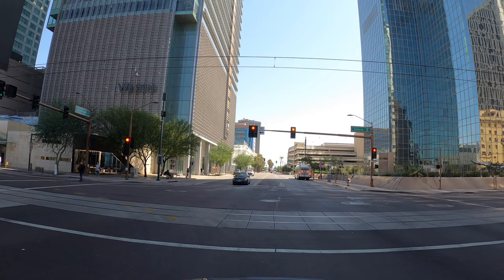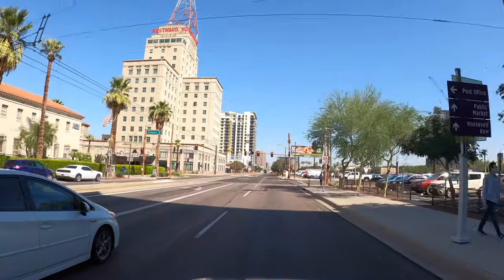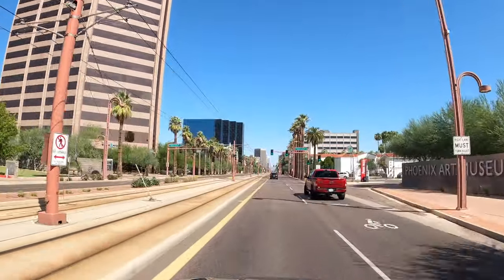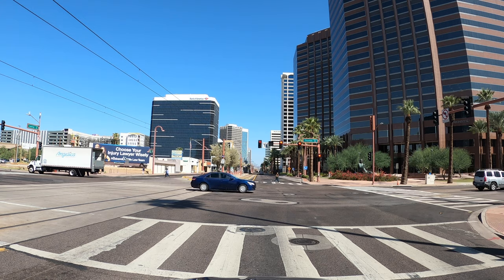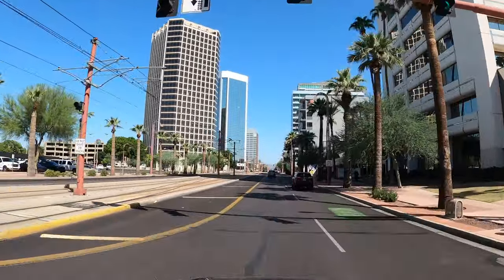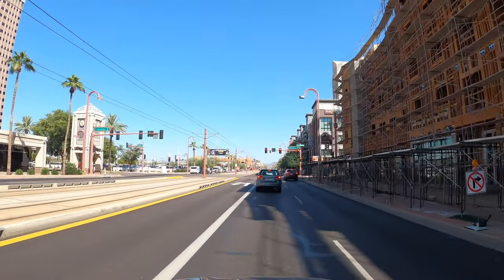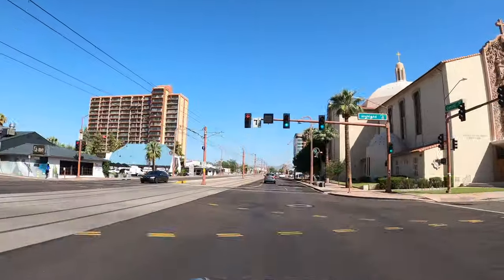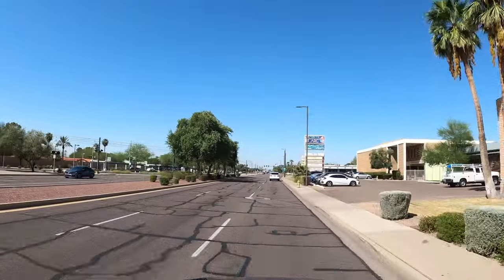Driving in Downtown Phoenix 4K - Central Ave- Mid Town Up-Town Sept 2021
Real-time drive through Downtown, Midtown and Up-Town Phoenix Arizona on Central avenue near Arizona State University Campus Downtown, up tp Camelback Road. Let's talk and tour the the 6th Largest metropolitan area in the country, wind through the heart of the city,  Arizona State University Downtown Campus.

Phoenix area Travel Videos-

CAMERAS and OTHER GEAR:
Main camera: iPhone 8
Action camera: GoPro Hero 8 Black
Additional action camera: GoPro Hero

More on Phoenix

Phoenix (/ˈfiːnɪks/) (Navajo: Hoozdo; Spanish: Fénix or Fínix) is the capital and most-populous city in Arizona, with 1,680,992 people (as of 2019). It is also the fifth-most populous city in the United States and the largest state capital by population,[5] and the only state capital with a population of more than one million residents.[6][7]

Phoenix is the anchor of the Phoenix metropolitan area, also known as the Valley of the Sun, which in turn is part of the Salt River Valley. The metropolitan area is the 11th largest by population in the United States, with approximately 4.73 million people as of 2017.[8] Phoenix is the seat of Maricopa County and the largest city in the state at 517.9 square miles (1,341 km2), more than twice the size of Tucson and one of the largest cities in the United States.[9]

Phoenix was settled in 1867 as an agricultural community near the confluence of the Salt and Gila Rivers and was incorporated as a city in 1881. It became the capital of Arizona Territory in 1889.[10] It is in the northeastern reaches of the Sonoran Desert and has a hot desert climate.[11][12] Despite this, its canal system led to a thriving farming community with the original settler's crops remaining important parts of the Phoenix economy for decades, such as alfalfa, cotton, citrus, and hay.[13][14] Cotton, cattle, citrus, climate, and copper were known locally as the "Five C's" anchoring Phoenix's economy. These remained the driving forces of the city until after World War II, when high-tech companies began to move into the valley and air conditioning made Phoenix's hot summers more bearable.[15]

The city averaged a four percent annual population growth rate over a 40-year period from the mid-1960s to the mid-2000s.[16] This growth rate slowed during the Great Recession of 2007–09, and has rebounded slowly.[17] Phoenix is the cultural center of the state of Arizona.[18]

Arizona State University at the Downtown Phoenix campus

Walter Cronkite School of Journalism, Downtown Phoenix Campus
The Downtown Phoenix campus was established in 2006 on the north side of Downtown Phoenix.[52] The campus has an urban design, with several large modern academic buildings intermingled with commercial and retail office buildings. In addition to the new buildings, the campus included the adaptive reuse of several existing structures, including a 1930s era Post Office that is on the National Register of Historic Places.[53] Serving 11,465[3] students, the campus houses the College of Health Solutions,[54] College of Integrative Arts and Sciences, College of Nursing and Health Innovation,[55] College of Public Service and Community Solutions,[56] Mary Lou Fulton Teachers College, and Walter Cronkite School of Journalism and Mass Communication. In 2013, the campus added the Sun Devil Fitness Center in conjunction with the original YMCA building.[57] ASU's Sandra Day O'Connor College of Law relocated from Tempe to the Downtown Phoenix campus in 2016.[30]Real-time drive through Downtown Phoenix Arizona, Arizona State University Campus Downtown, over Talking Stick Arena and Chase Field, home of the Arizona Diamondbacks. Let's talk and tour the the 5th Largest metropolitan area in the country, wind through the heart of the city,  Arizona State University Downtown Campus.